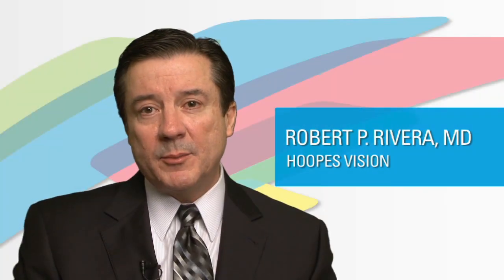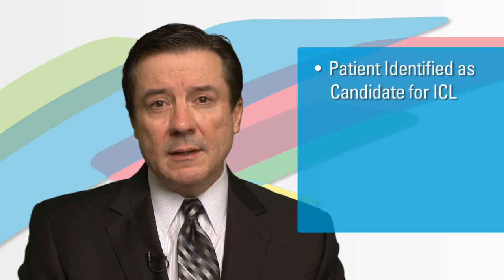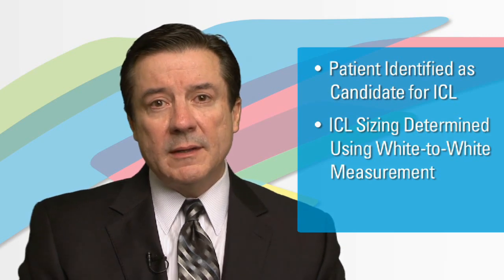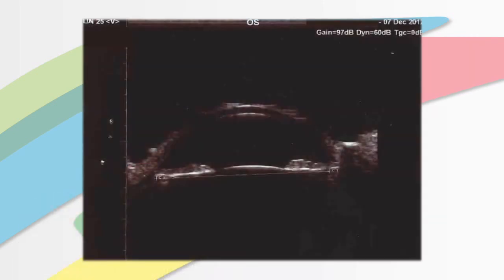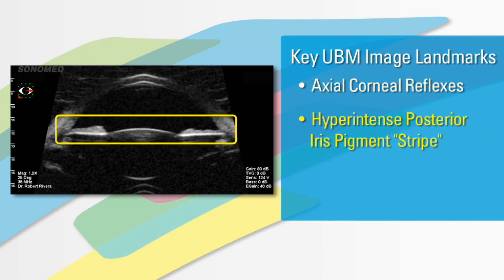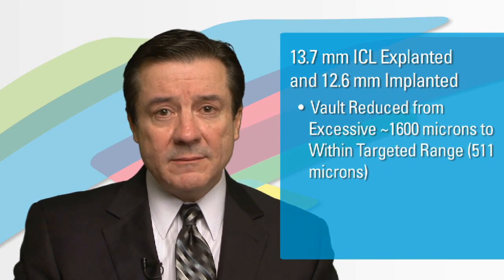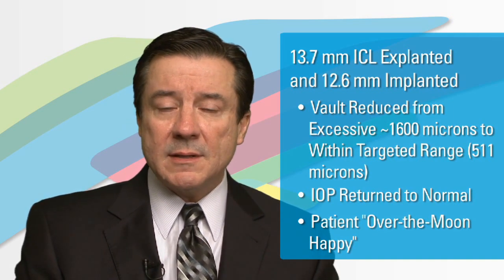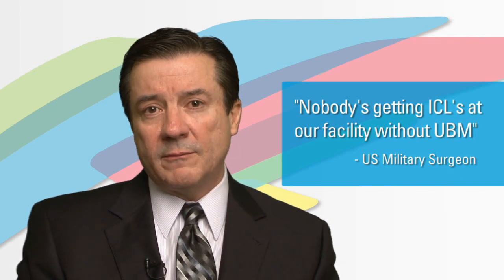Preventing Risk of ICL Explantation Using Accurate UBM Measurements by Robert Rivera, MD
In this case study presented by Robert P. Rivera, MD, of Hoopes Vision, an ICL lens requires explanting due to initial improper sizing. The case underscores the importance of obtaining accurate sulcus-to-sulcus measurements using UBM images with proper anatomical landmarks prior to implanting.
Follow Sonomed Escalon:
Sonomed Escalon has been the unquestioned leader in ophthalmic UBM ultrasound instrumentation for years, and is particularly pleased to introduce several technological breakthroughs in our new VuMAX™ HD and VuPad™ series of systems.
NOTE:
Sonomed Escalon recognizes the significant contributions of Robert Rivera, MD (1956 – 2015) and continues to make available the results of his extensive research and experience as a means of advancing the field of ophthalmology. His presence will be missed, but his legacy will live on.